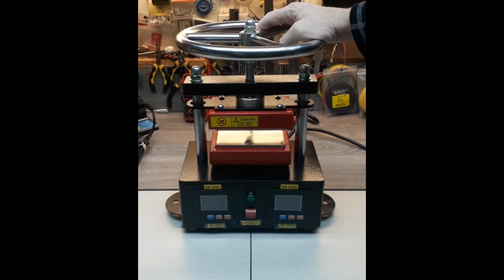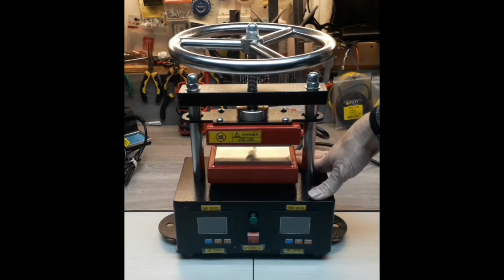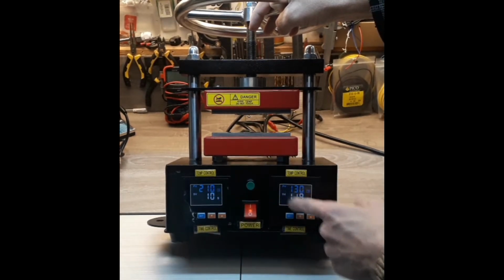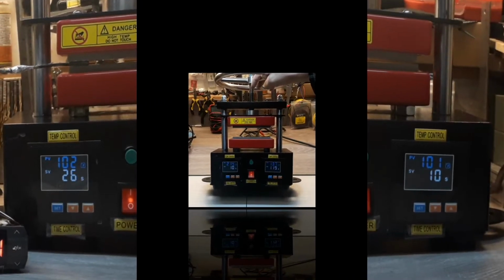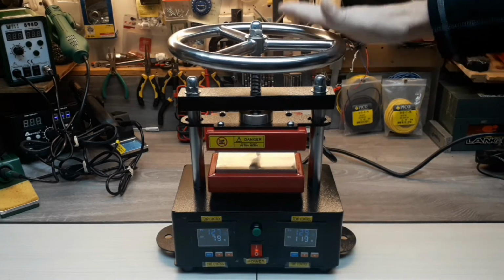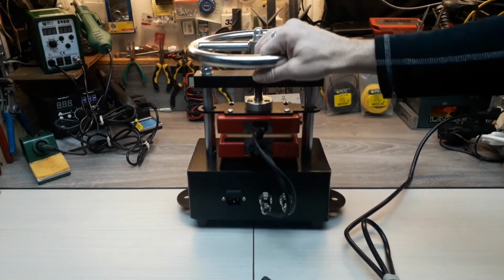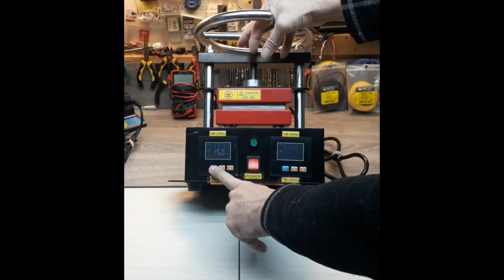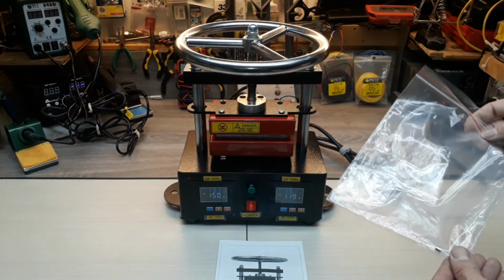Heated Rosin / Textile press. The Yaetek CK220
An informational video about the Yaetek CK220 dual heated press, a basic rundown of construction, features, potential modifications, strengths and weaknesses.  The CK220 is a 110,120 volt dual pad heated press and can be used for a number of different applications and industries including the personal production of plant rosins.

In order to keep things simple there is no instruction on using the machine for any sort of production but more to give people an idea of what the machine is all about a good close look before purchasing and how it operates.
What features it has how to set and use the timers and temp controls tips on where to place different products in the press to avoid potential issues and inefficient operation like not getting the most from your starting product etc.